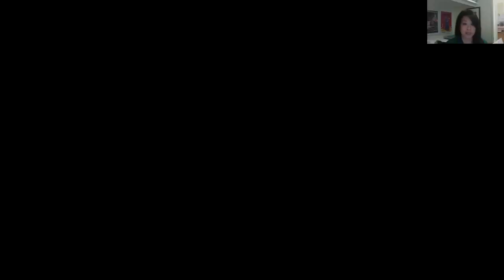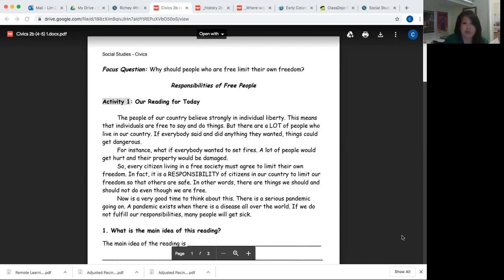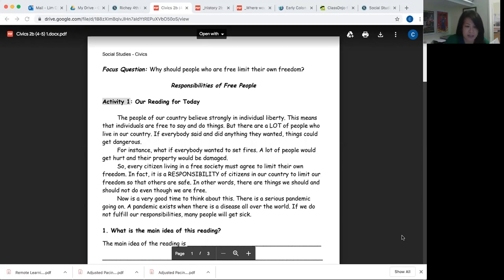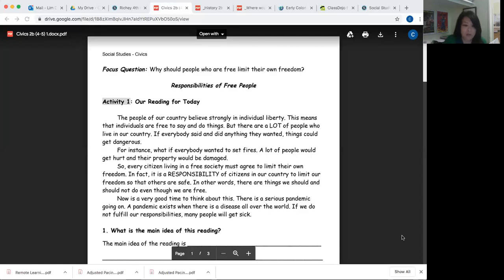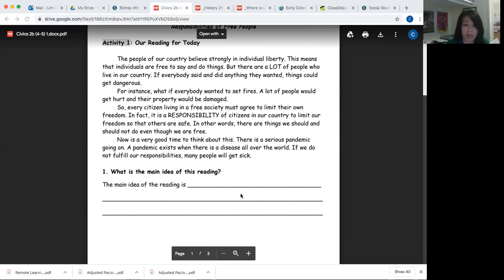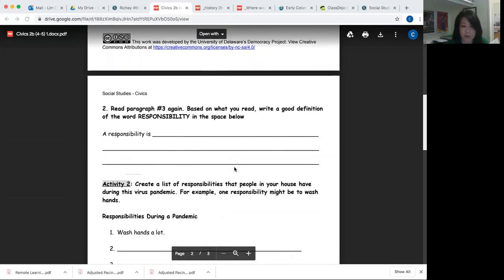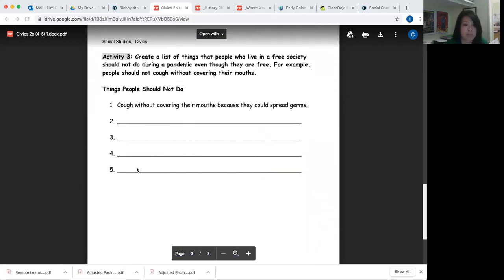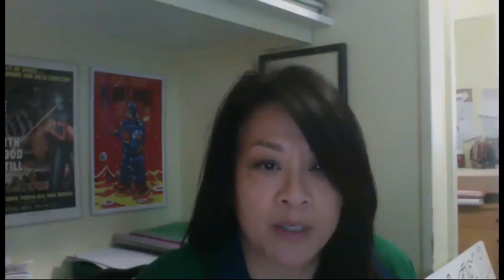Ms Lim's intro to Responsibilities of Free People zoom 0 copy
Please watch this lesson first before doing the worksheet